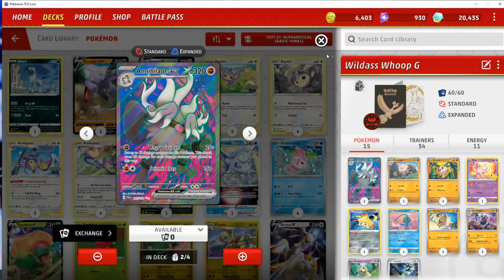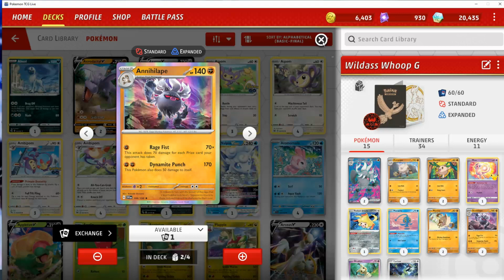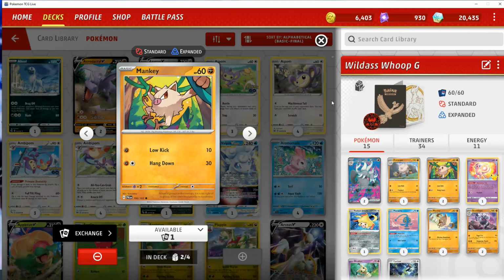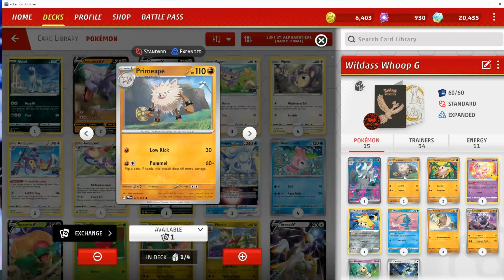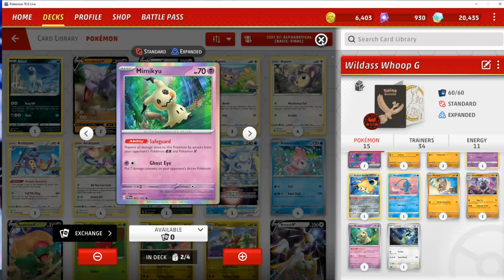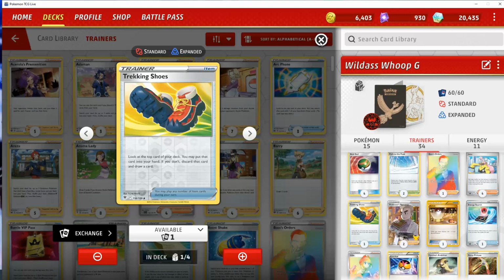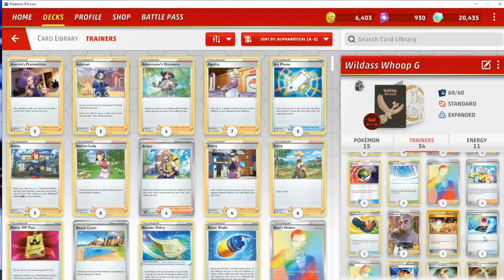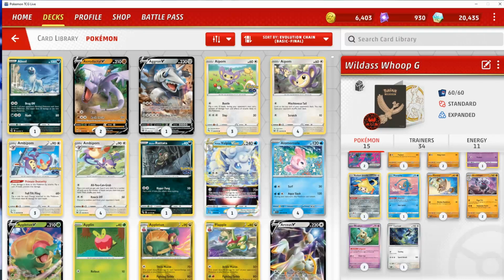Pokemon TCG Live Annihilape EX Deck!!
Hard hitting and fast both annihilape carsd have a lot going for them in terms of damage but also carry their respective drawbacks. The regular annihilape makes for an extremely good revenge attacker but it's cursed with terrible hp that pokemon insists giving to regular pokemon. Annihilape ex doesn't have an hp problem but its main attack gives it a lot of self damage negating your high hp to take hits. Either way, while they can definitely work seperately I think for now they work best together.